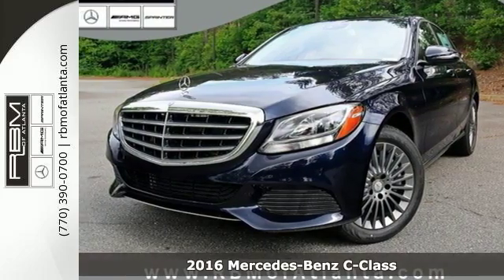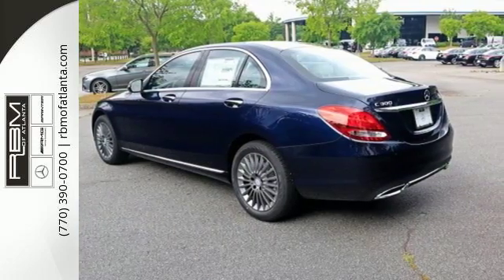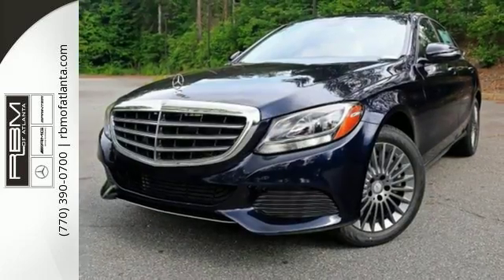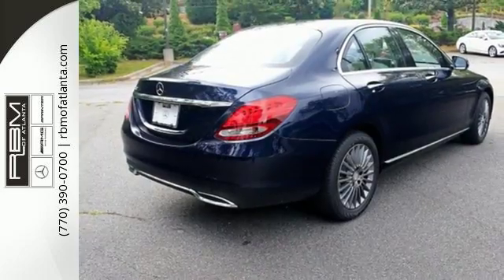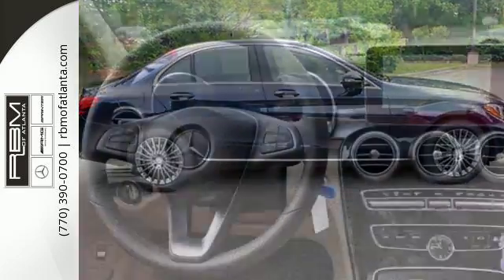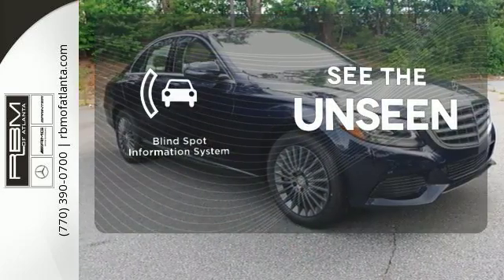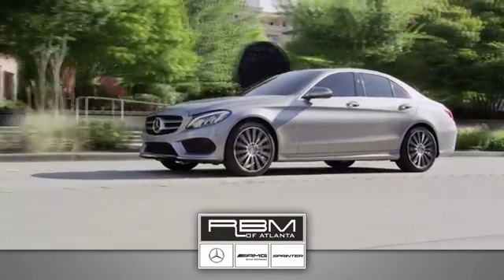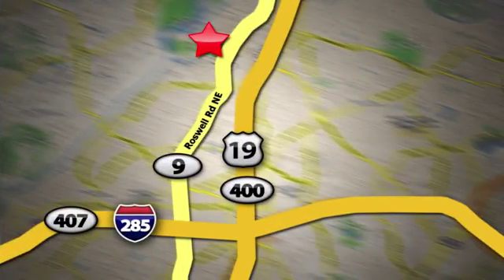New 2016 Mercedes-Benz C-Class Atlanta GA Sandy Springs, GA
Year: 2016
Make: Mercedes-Benz
Model: C-Class
Trim: C300
Engine: 4 Cyl. 2.0 L
Transmission: Automatic
Color: Lunar Blue Metallic
Interior: Beige/Espresso
Stock #: M31123
VIN: 55SWF4JB1GU160155
Scores 34 Highway MPG and 25 City MPG! This Mercedes-Benz C-Class delivers a Intercooled Turbo Premium Unleaded I-4 2.0 L/121 engine powering this Automatic transmission. WHEEL LOCKS, REAR VIEW CAMERA, PREMIUM 1 PACKAGE -inc: KEYLESS GO, Surround Light Mirror Mounted Entry Lamps, Blind Spot Assist, SiriusXM Satellite Radio.*This Mercedes-Benz C-Class Comes Equipped with These Options *MULTIMEDIA PACKAGE -inc: COMAND Navigation & Voice Control, 8.4 high-resolution color screen, SiriusXM Traffic and Weather Services, Rear View Camera, Navigation Map Updates Included For 3 Years , LUNAR BLUE METALLIC, LINDEN WOOD TRIM -inc: analog clock in dash, HEATED FRONT SEATS, BLIND SPOT ASSIST, Window Grid Antenna, Valet Function, Urethane Gear Shift Knob, Trunk Rear Cargo Access, Trip Computer.* Visit Us Today *For a hassle-free deal on this must-own Mercedes-Benz C-Class come see us at RBM of Atlanta (South), 7640 Roswell Road, Atlanta, GA 30350. Just minutes away!

Give us a call at:

Address:
7640 Roswell Rd